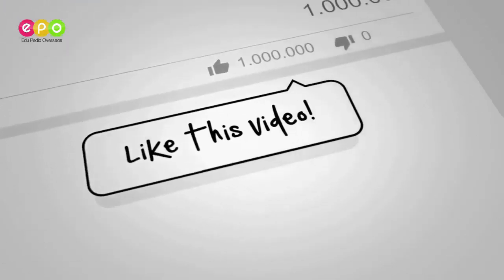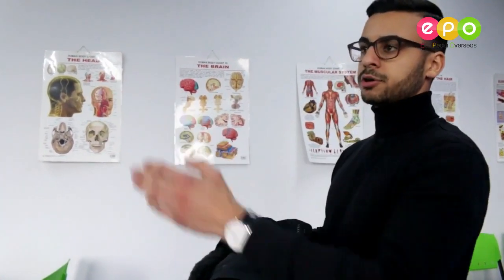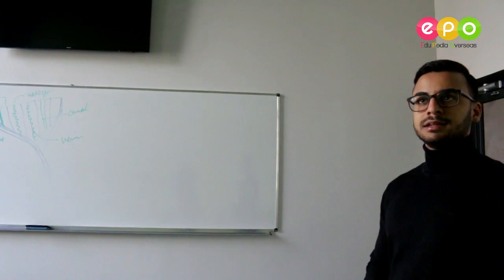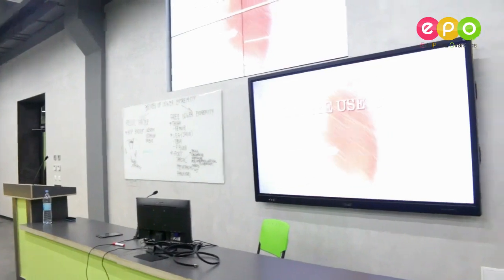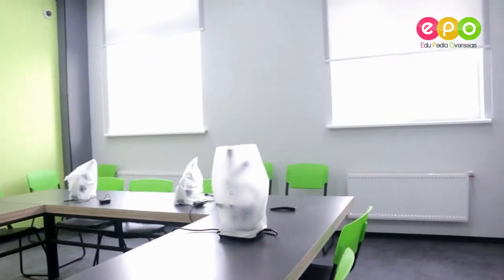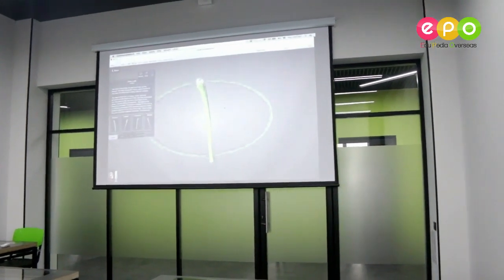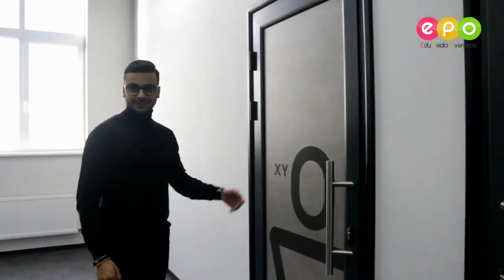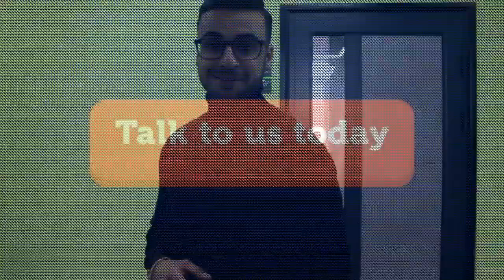Kharkiv International Medical University, Ukraine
Worried about the level of education that is provided at Kharkiv International Medical University? Our Developing Director Mr. Harpeet takes you on a little discovery tour of Kharkiv International Medical University in Kharkiv.

Experience what the Medical University Ukraine has to offer the students of MBBS who want to pursue their dream abroad.

Get ready for the journey of the whole campus in just 9 minutes through the camera before you visit the University on your own.

Kharkiv National Medical University, Ukraine was founded in 2018, and it offers the students of MBBS the latest top-notch technology and ultra-quality education. Study groups, libraries, self-help smart screens are available on campus to facilitate the students for their self-study groups.

Video Highlights:
0:43 - Overview of Library/Study Hall
1:03 - Anatomy Department
2:02 - Anatomy Classroom
2:32 - Lecture Hall
4:10 - Histology Room
4:56 - Computer Hall
6:09 - Medical Chemistry Room
7:14 - Commode
7:24 - Final Words

To get MBBS admissions in the top Govt. universities in Ukraine with NEXT Coaching Classes and round-the-clock Support to help you with your PG Roadmap! Call EduPedia Overseas - Best MBBS Abroad Consultancy in India (MBBS Helpline: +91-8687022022).